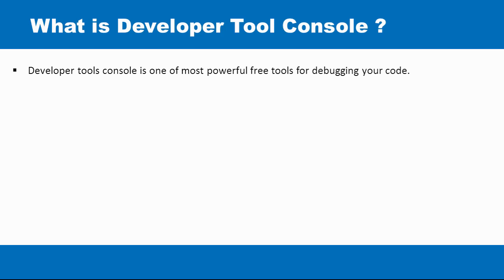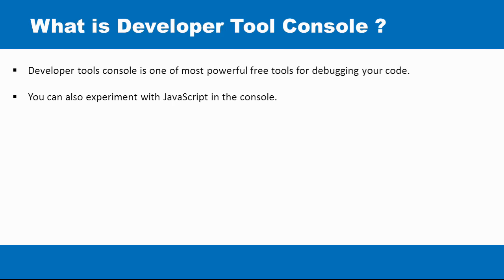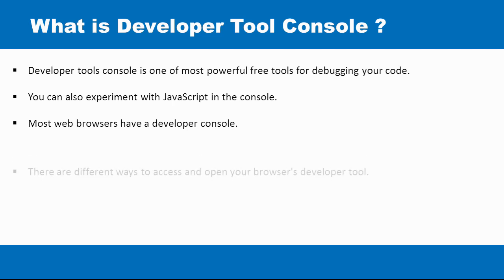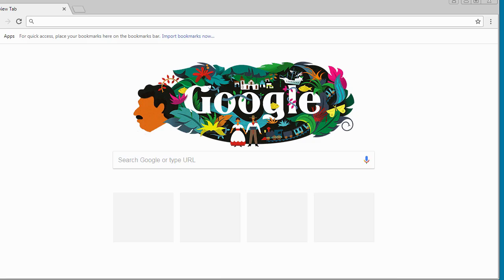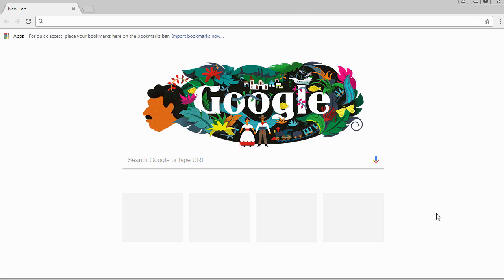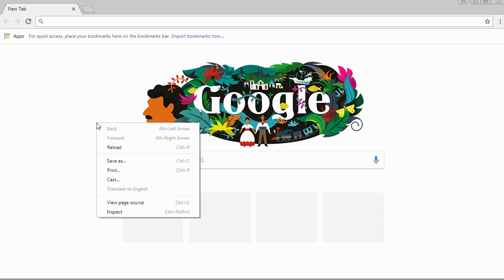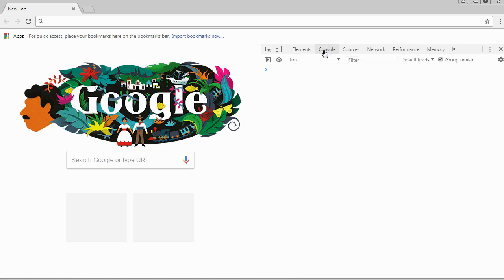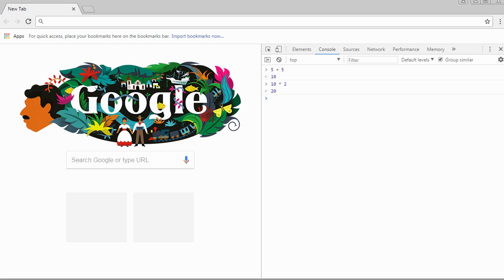Developer Tools Console